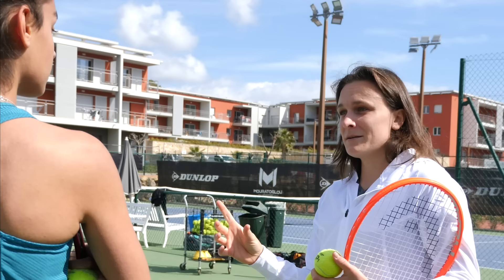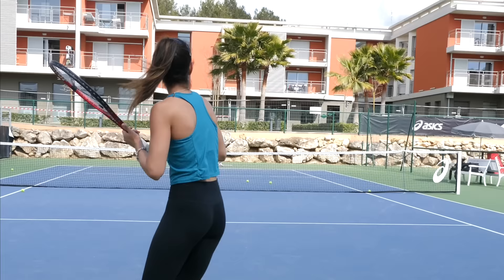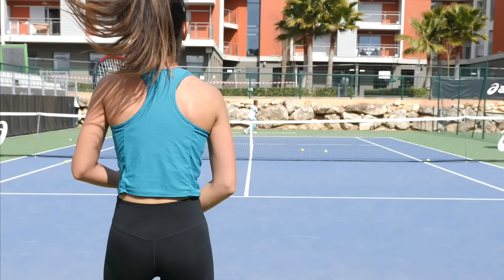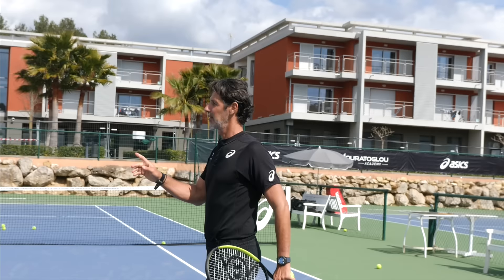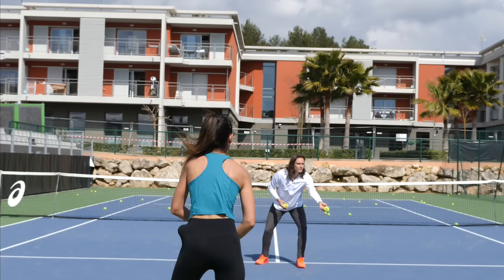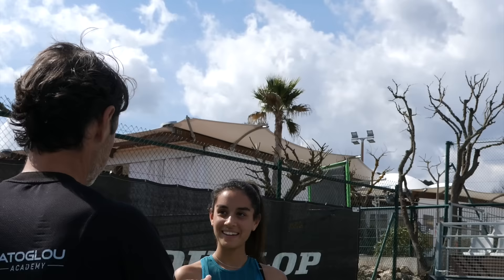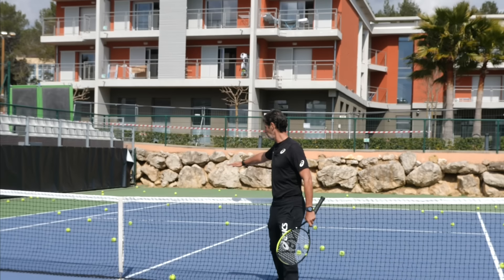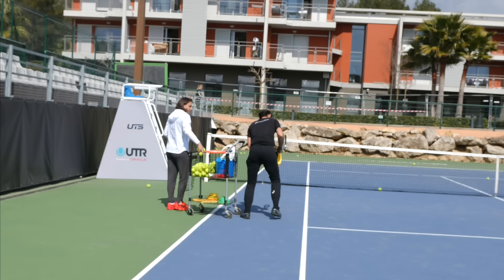15-minute forehand lesson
Check out this immersive coaching session with Mouratoglou Academy student-athlete.

THE COACH
Patrick